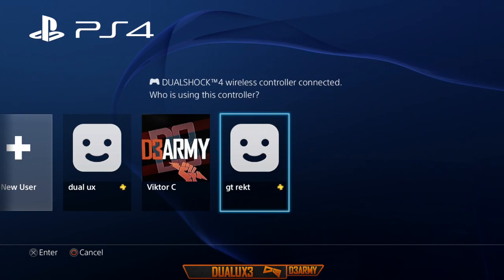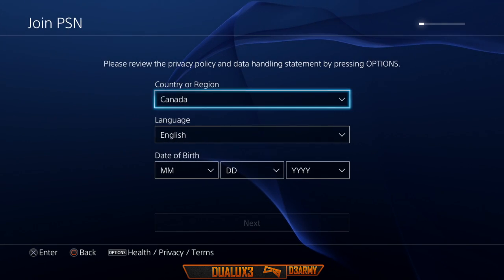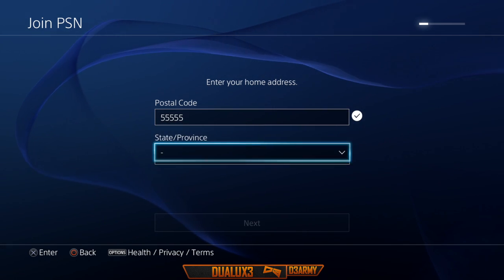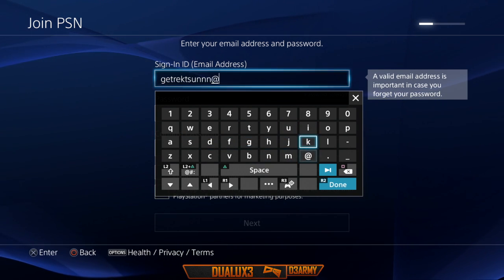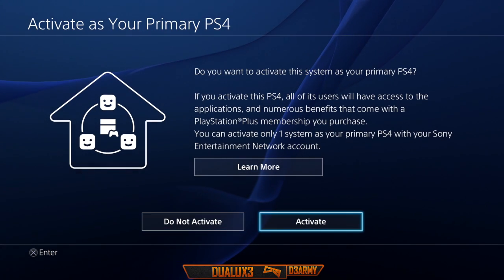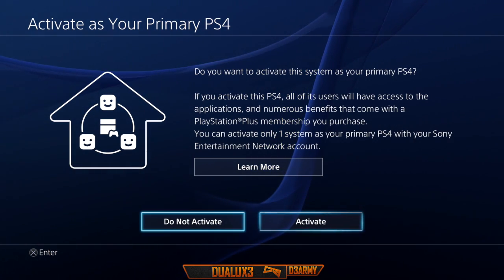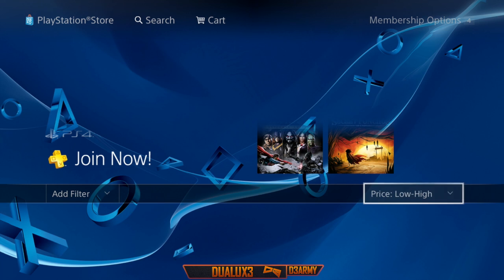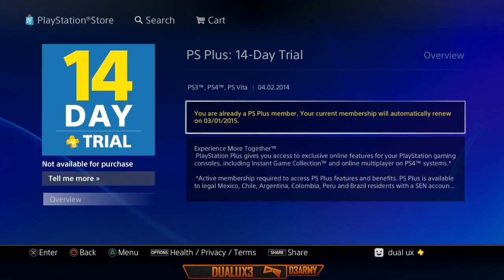FREE PSN PLUS GLITCH! No Credit Card! - Dualuxe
Glitch Central, D3 Glitching Community Channel!

-=-=-=-=-=OPEN to JOIN The D3 Glitching TEAM!=-=-=-=-=-

*MUSIC PROVIDER*